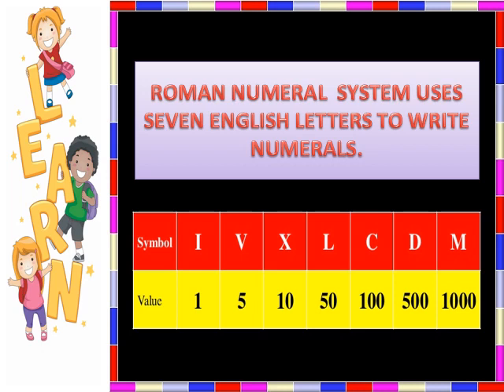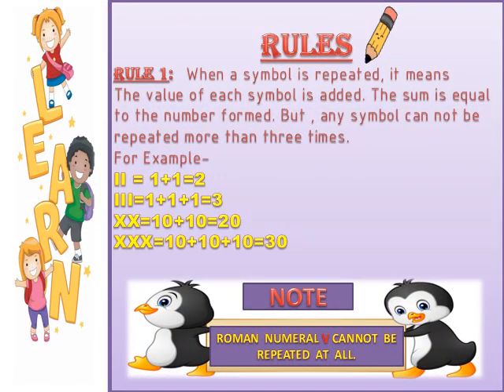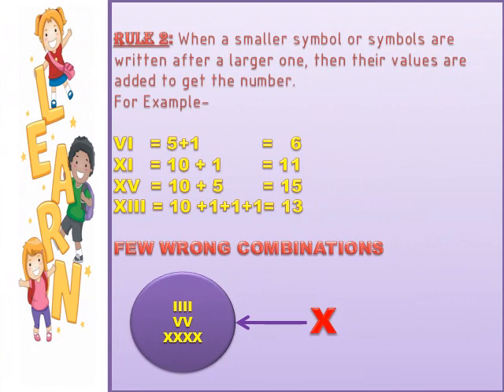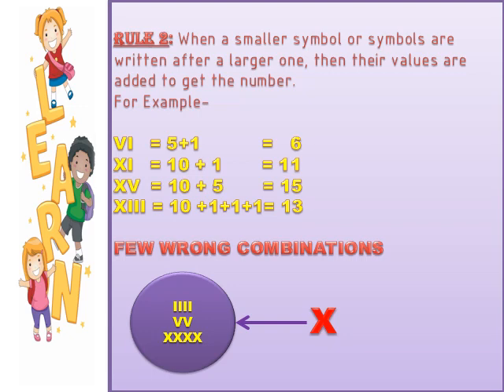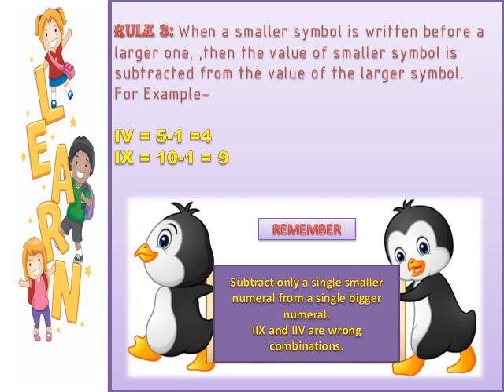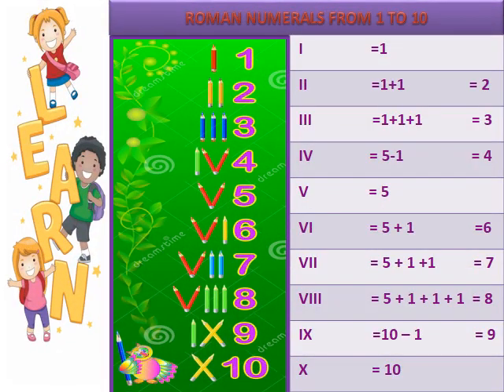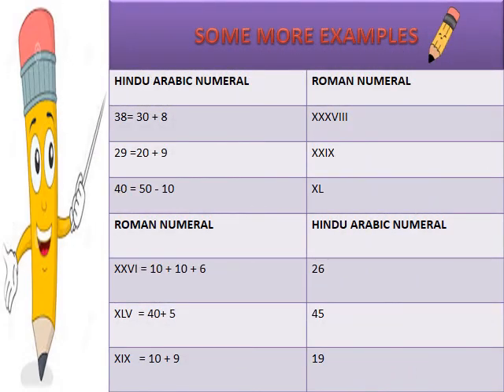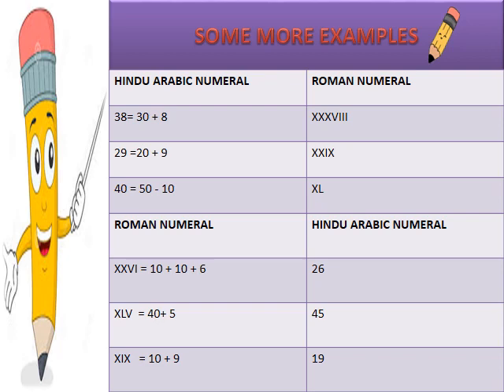Class 3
U-4 Roman Numerals